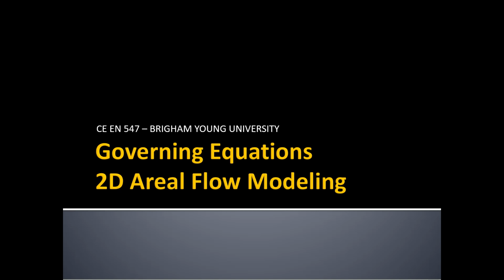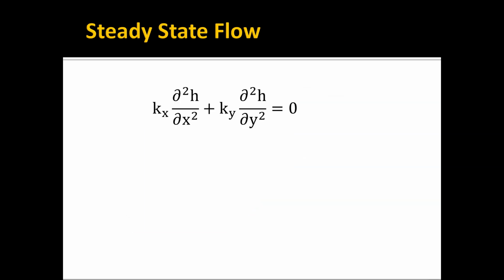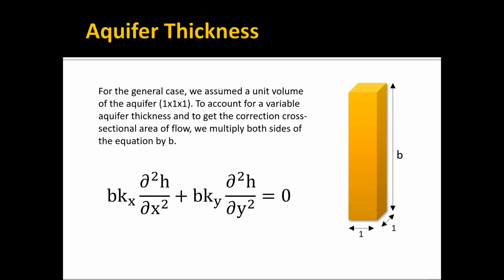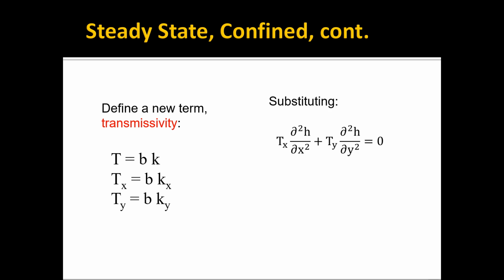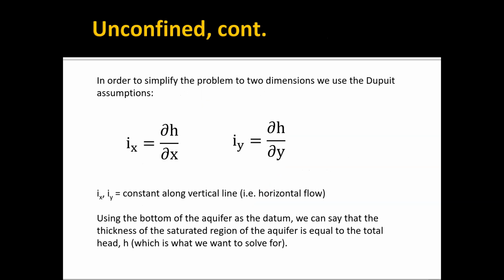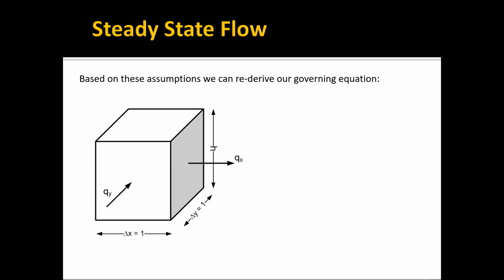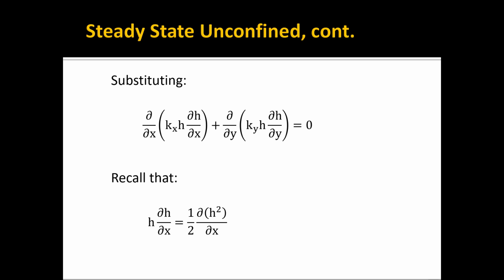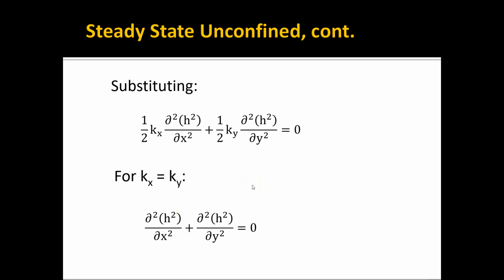Governing Equations - 2D Areal Flow